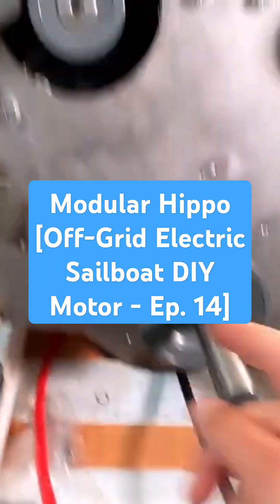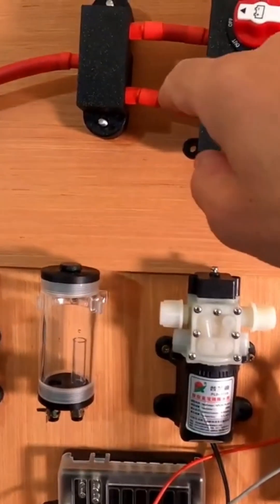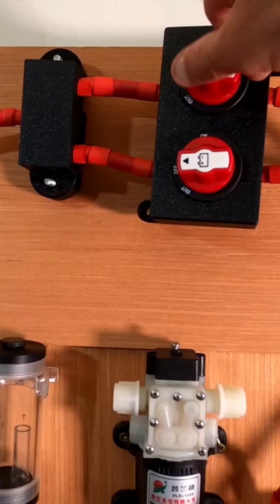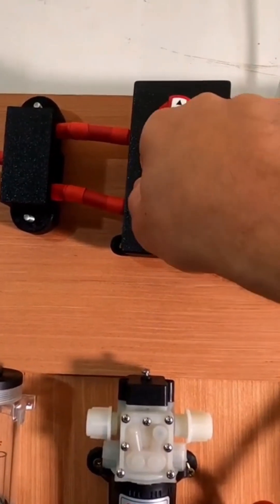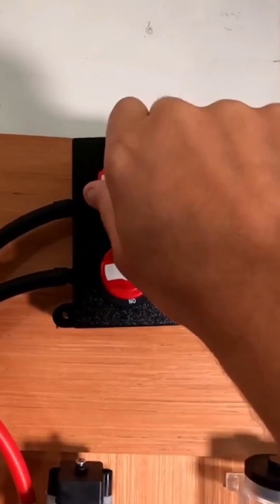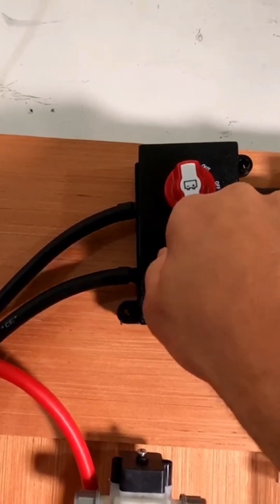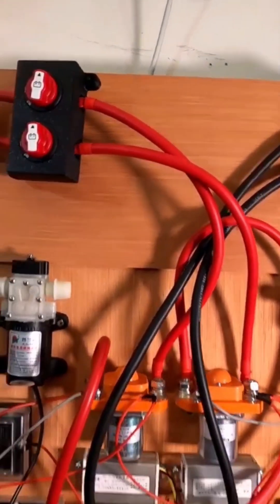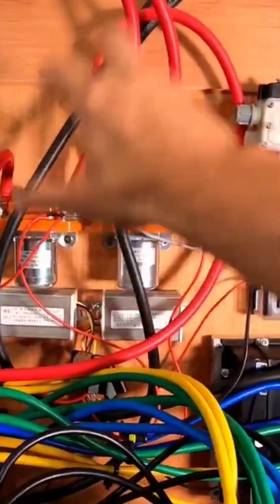Burn or Run? - Connecting 48V Battery For Motors First Test Run | DIY Electric Boat Motor - Ep. 14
Hi Everyone! Happy 2025!!

Looking to build your own electric boat motor?

Other useful links:
36' Aluminium Sailboat I am currently building: